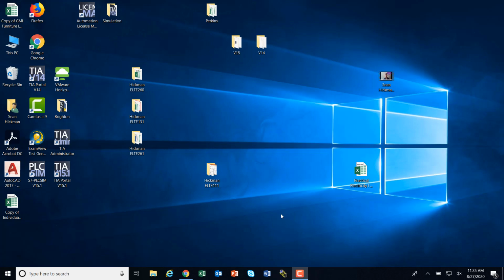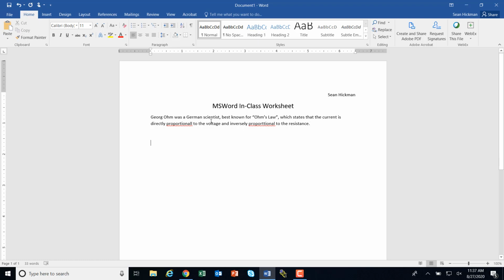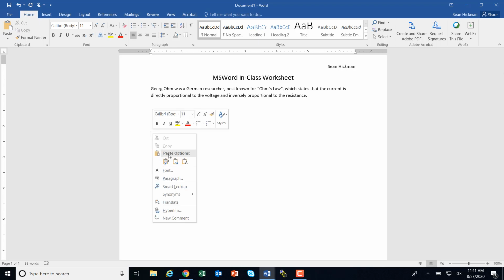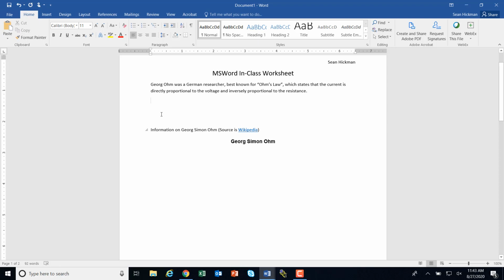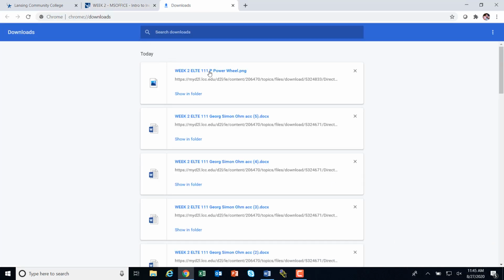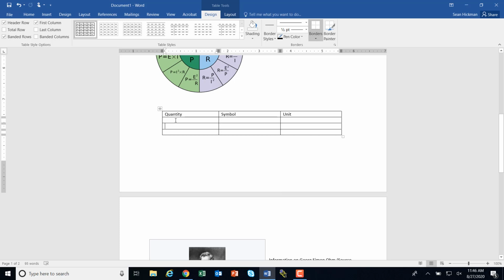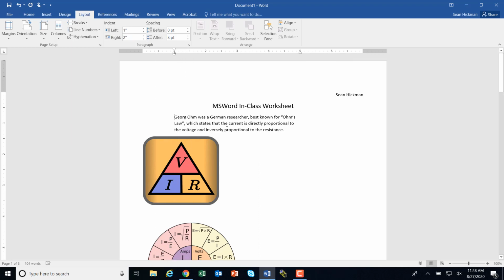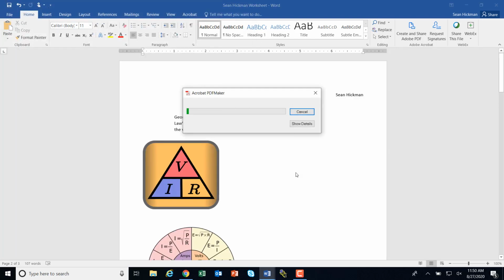ELTE111 MSWord Lecture Video